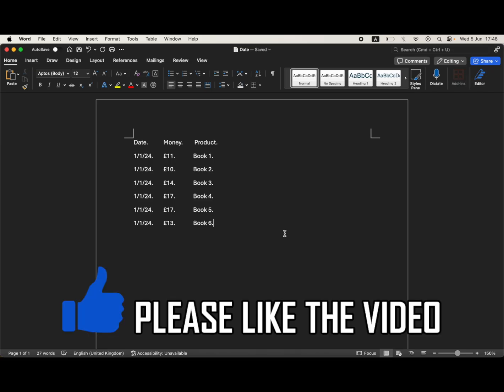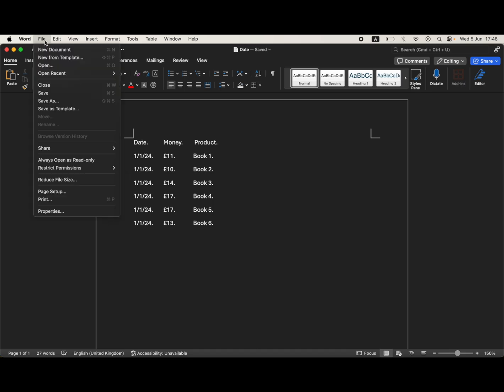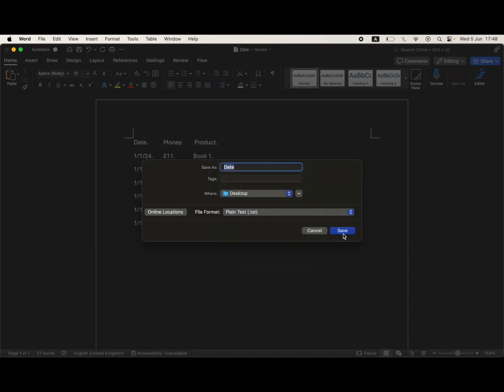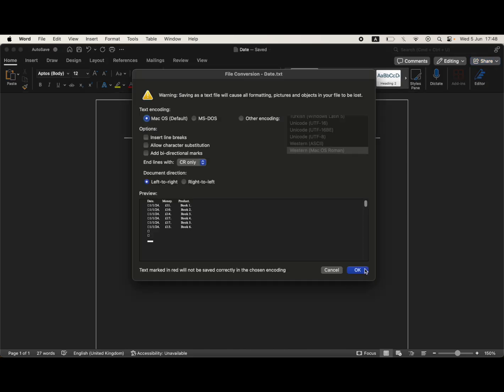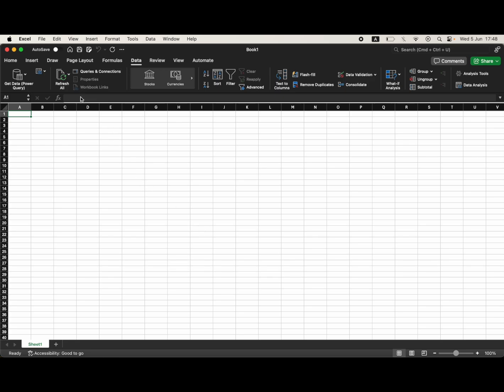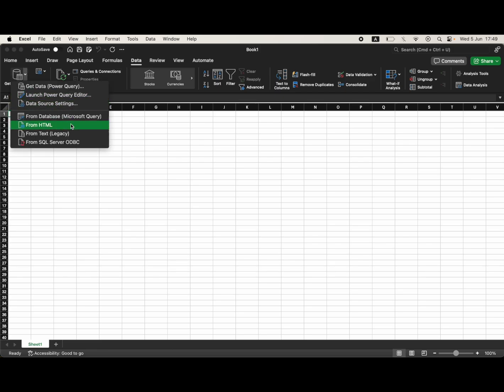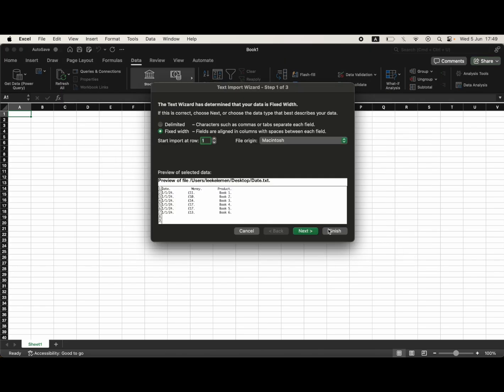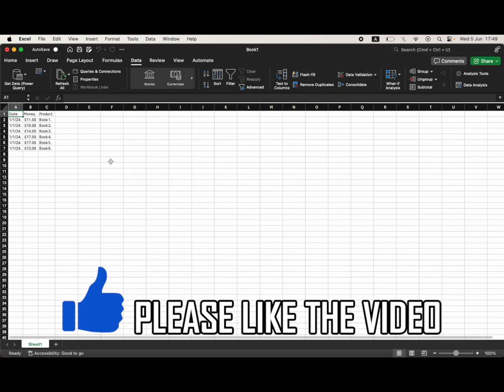How to Convert Word to Excel on Macbook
How to Convert Word to Excel on Macbook. Step by step instructions of how to export ms word file to excel on macbook. This works for microsoft excel documents and microsoft word docs for macbook laptops in 2024.